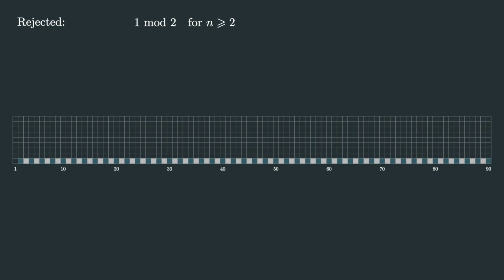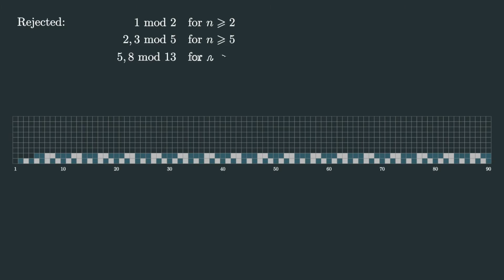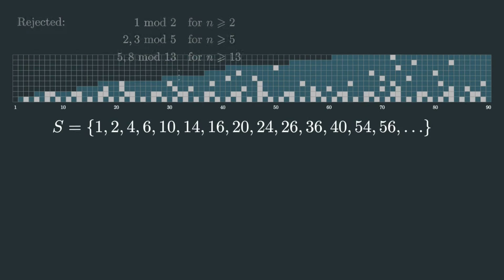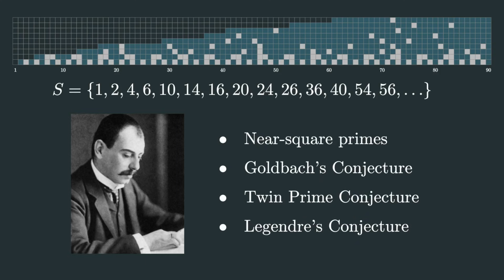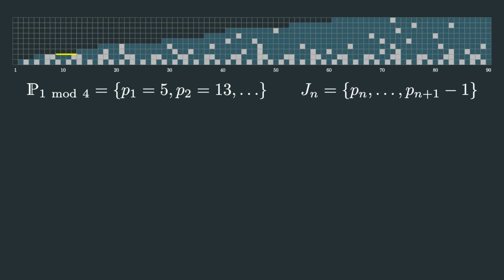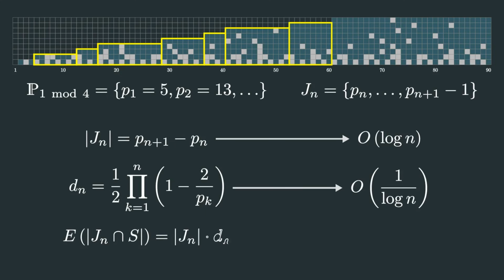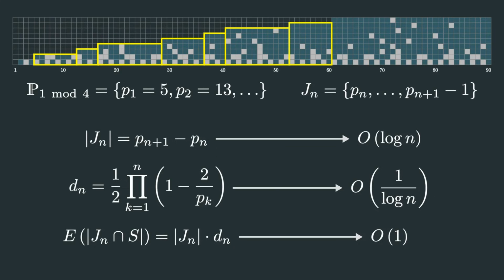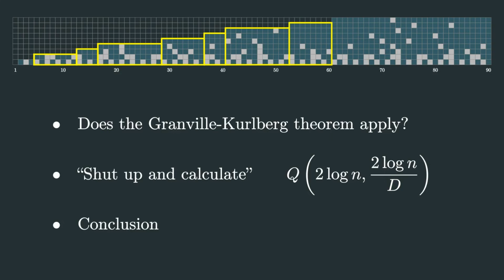The First “Unattackable”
Lists of problems have been popular in Mathematics for a long time. Examples include the recent Millenium Prize Problems (with their $1M bounty, each), and famously, Hilbert's 23 Problems, which he presented in 1900 at the International Congress of Mathematicians in Paris. A few years later, Edmund Landau listed four problems more specifically related to prime numbers, which he described as "unattackable" with the mathematical tools of the day. More than a century later, all four are still unsolved...

In this video, I'm looking into another one of those problems. Since the path I'll be taking is very similar to the one I took in the 6ab±a±b video, this one is (much) shorter.

* Proceedings of the 5ᵗʰ International Congress of Mathematicians p.106
* "Poisson statistics via the Chinese Remainder Theorem", Andrew Granville, Pär Kurlberg (2008)

* ElevenLabs, for providing me with a decent voice that beats outright my crappy voice recorded with a crappy mic.

* "Nebula", The Grey Room _ Density & Time